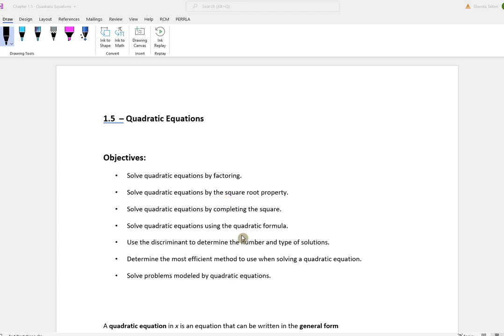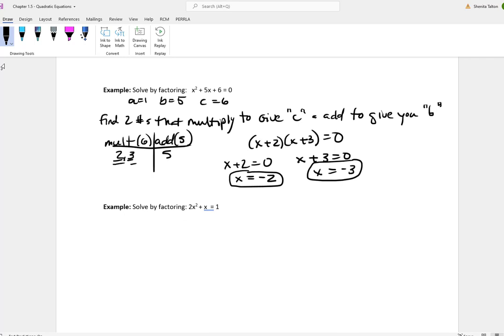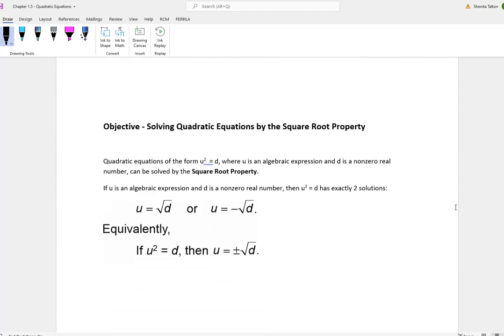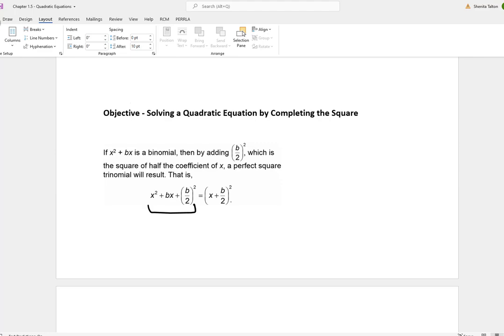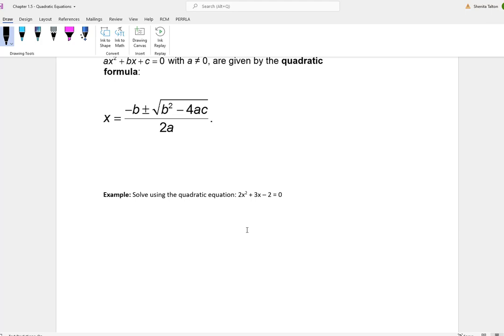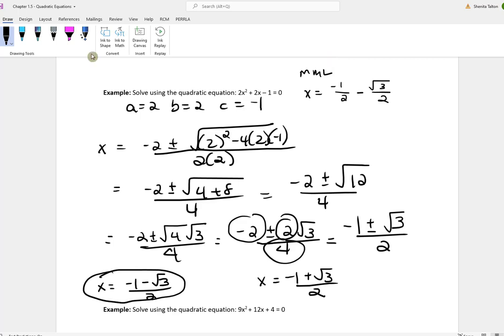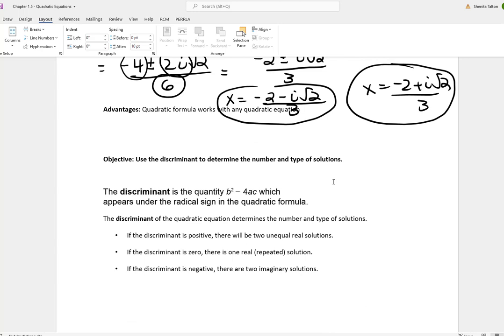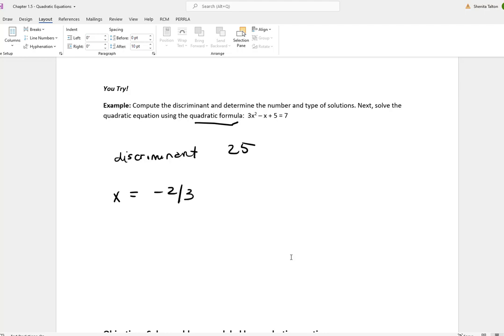SXU - MTH 112 - Chapter 1.5